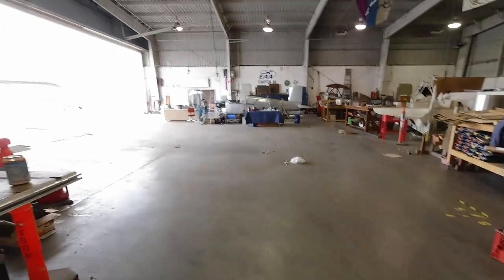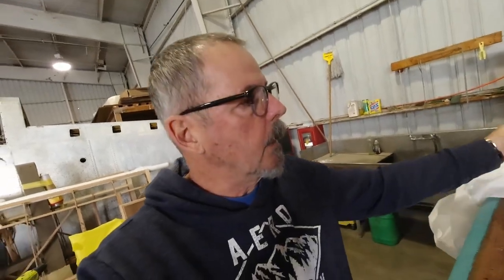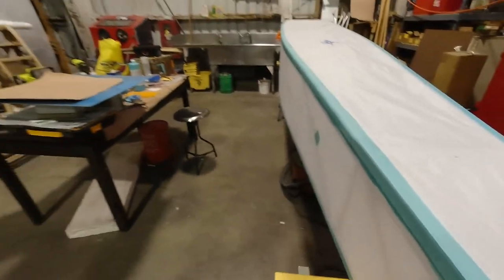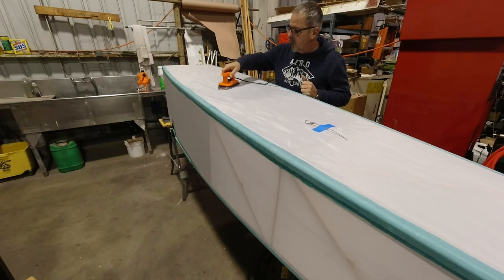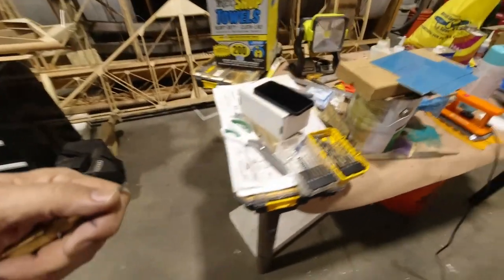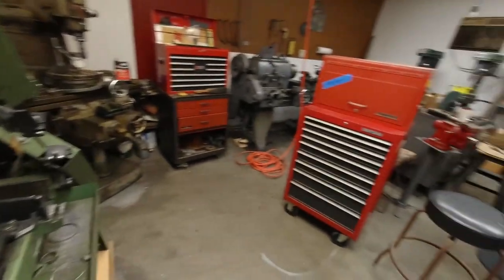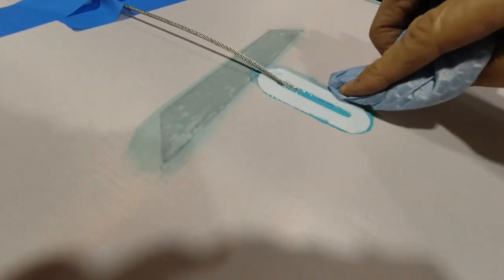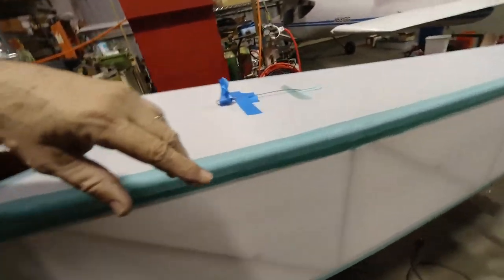Minimax 1100r Wood Aircraft Build Ep 148 - Fabric Covering and Battery Tray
In Minimax 1100r Wood Aircraft Build Ep 148 - Fabric Covering and Battery Tray I get the top fabric on and build a tray to hold my battery behind the seat. Things are really starting to come together